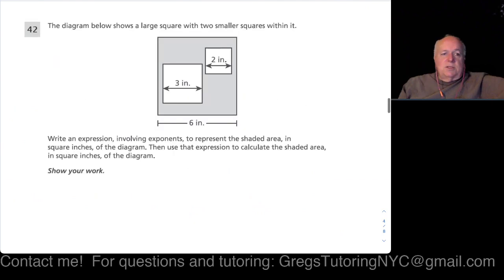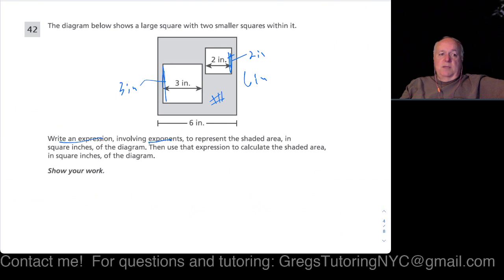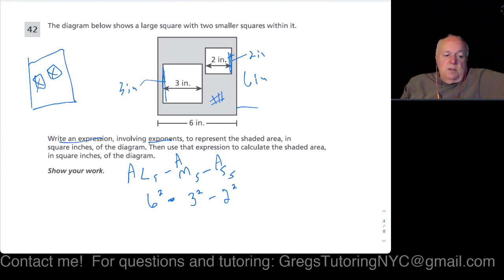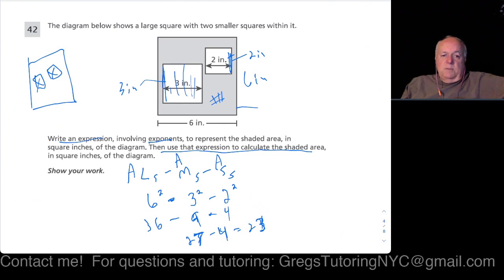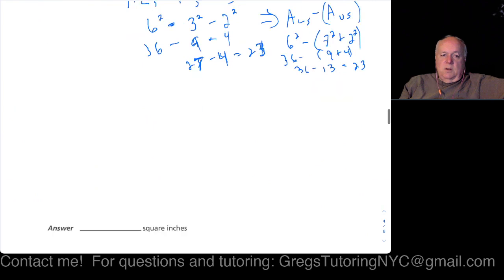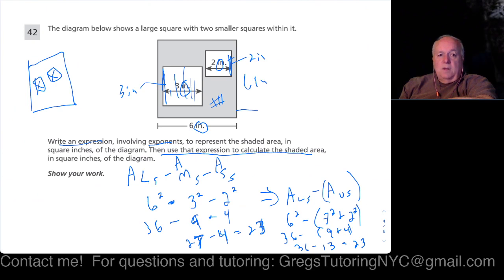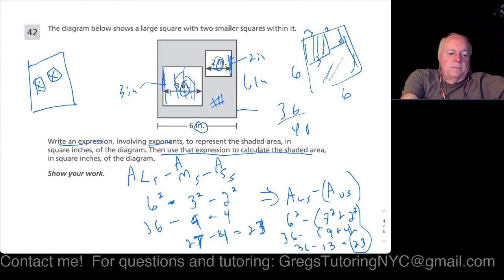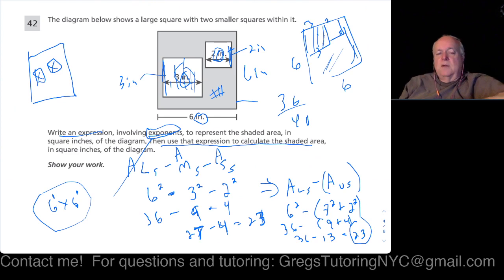Math || Hardest Problems || Show Your Work || Grade 6 Part 4a